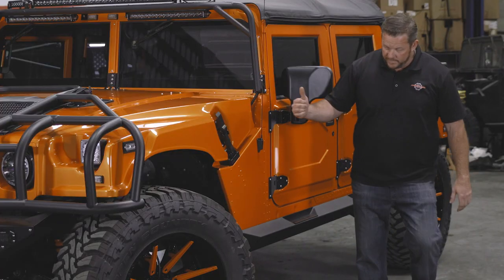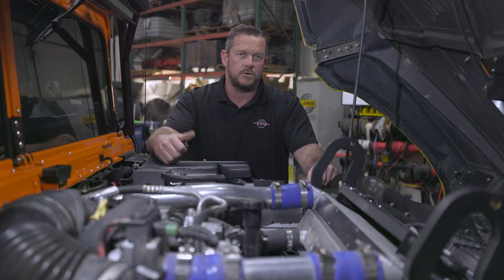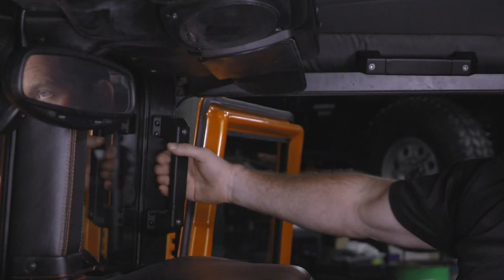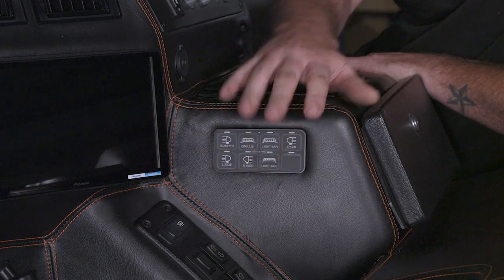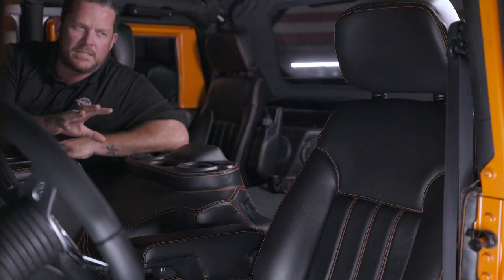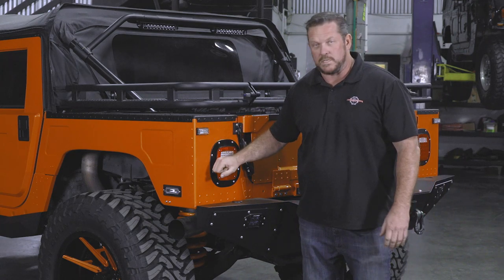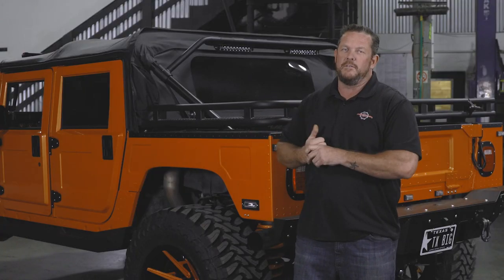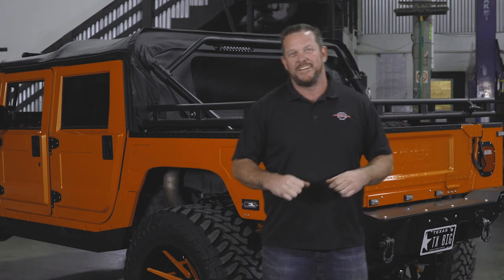SUPER RARE LAMBORGHINI HUMMER H1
THIS H1 HUMMER IS FOR SALE!

HUMMER H1 Duramax Conversion
6.6L Duramax Diesel Engine- LBZ
6 Speed Allison Transmission
2/4 Transfercase
2" Body Lift
Performance Aluminum Intercooler
Performance Aluminum Radiator
4" Predator Exhaust
Raptorq Computer Upgrade 450hp 900ft/lbs